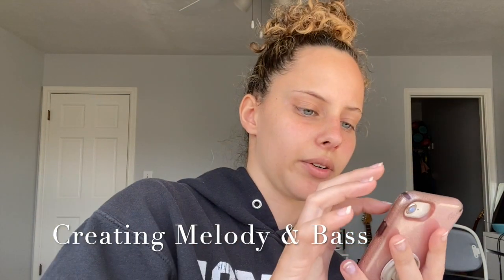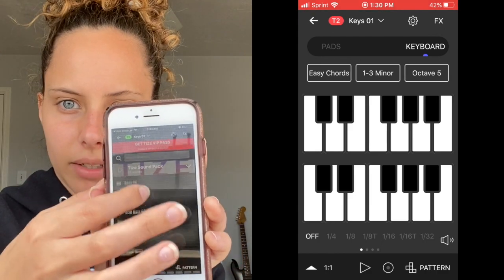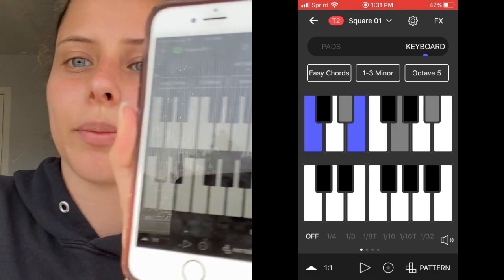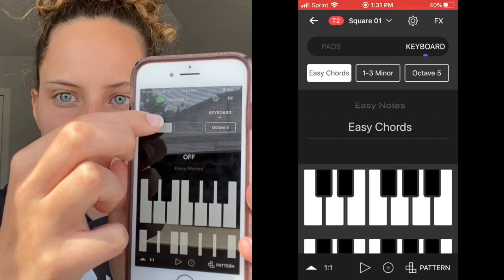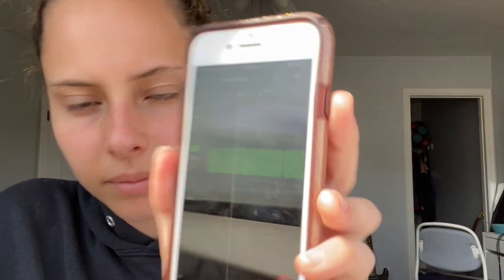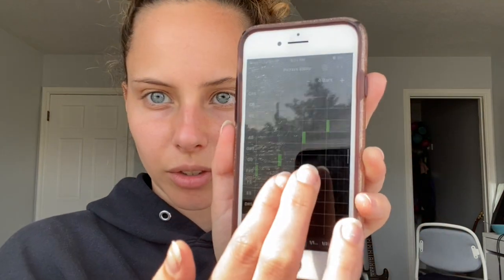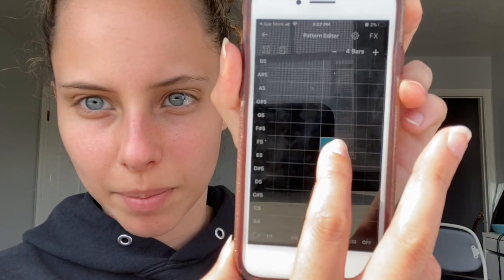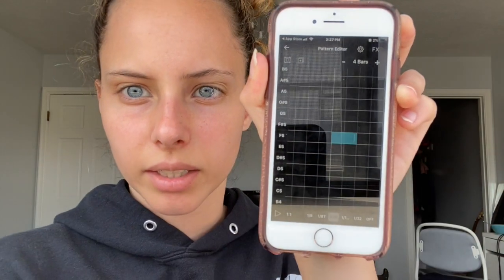Music App 101 - Tize Part 2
Brooke shows us how to create Bass track and simple melody with the Tize app